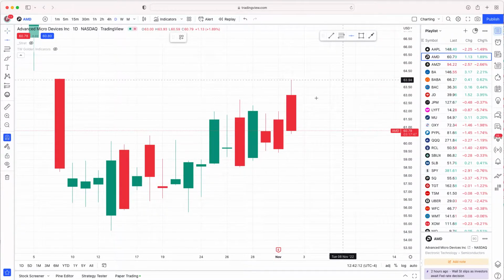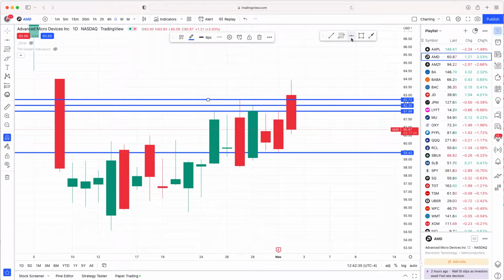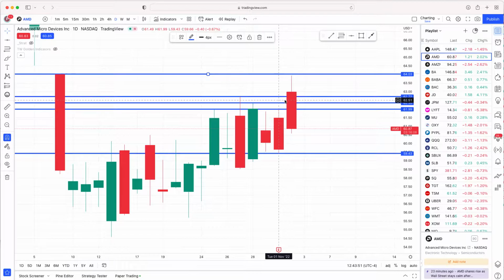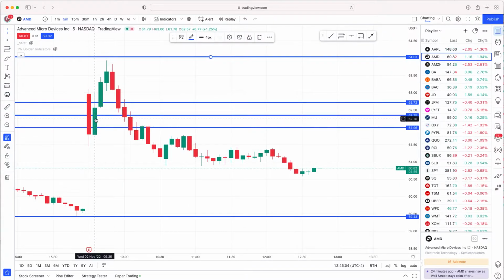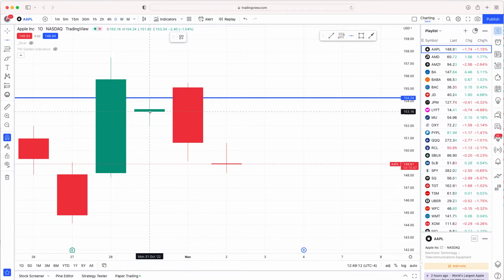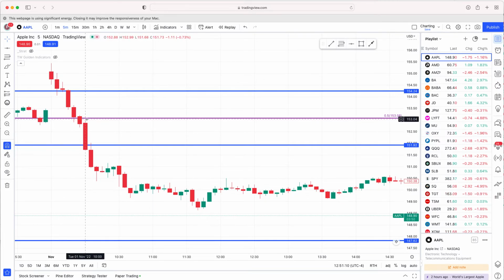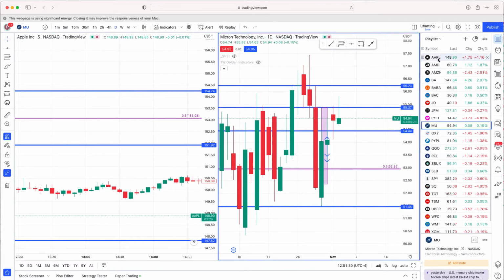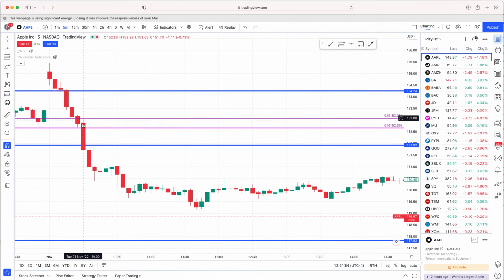PLAY BY PLAY: AAPL 2UP Failure & AMD Earnings Drop | Put Breakdown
Today’s PLAY BY PLAY recap covers two bearish setups:

• AAPL put on a failed 2UP
• AMD put following earnings reaction

AAPL attempted continuation to the upside but failed to hold above prior range, triggering a 2UP failure and shifting short-term direction. Once the break back through range confirmed, the put setup became actionable.

AMD, on the other hand, was driven by earnings reaction. Volatility was elevated, and structure had to align before stepping in. This wasn’t about guessing the report. It was about reacting to price.

In this breakdown I walk through:

• Higher timeframe bias on both names
• What defines a failed 2UP in STRAT language
• Confirmation triggers before entry
• How earnings volatility changes execution
• Risk management during high IV conditions
• Profit-taking and trade management
• Lessons learned from both setups

Failure signals are powerful.
Reaction is more important than prediction.

This channel focuses on disciplined options trading using price action and STRAT principles. Every PLAY BY PLAY recap is about structured execution and accountability.

No signals. No hype. Just process.

If you're serious about improving your options trading:

• Comment how you trade failed breakouts
• Share how you approach earnings volatility

Plan the trade.
Trade the plan.
Take Your Profit.